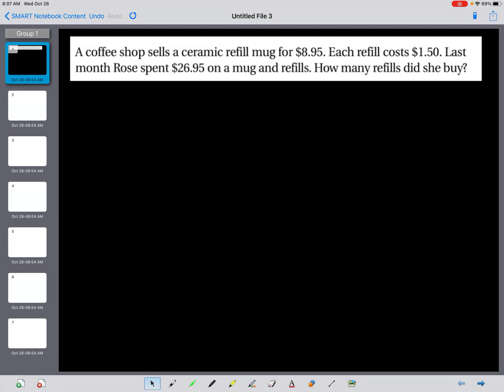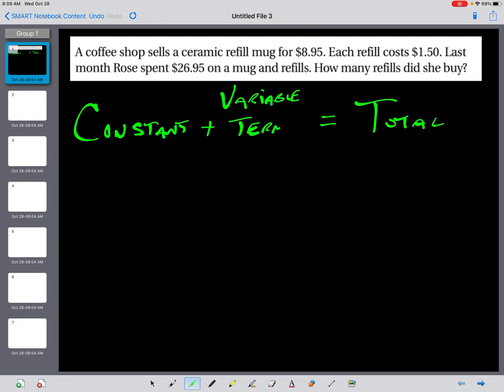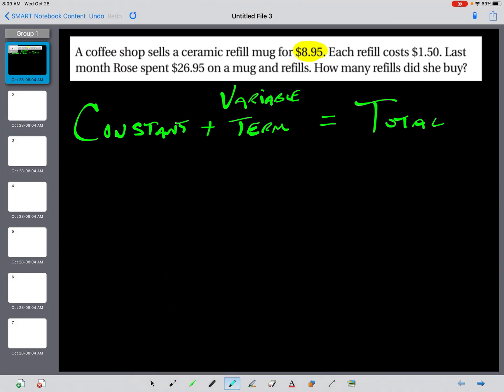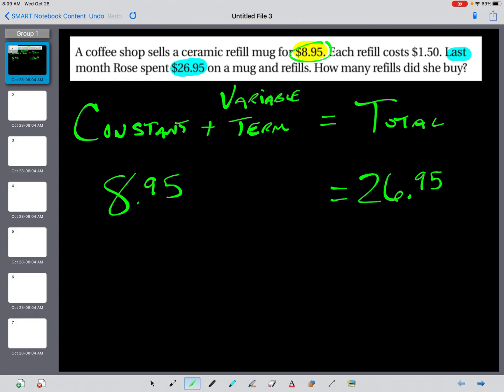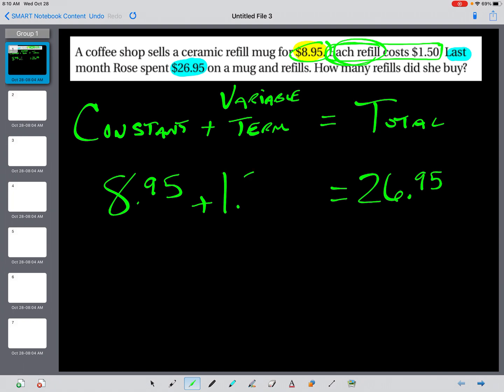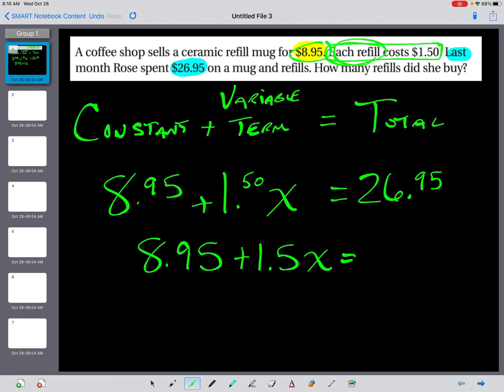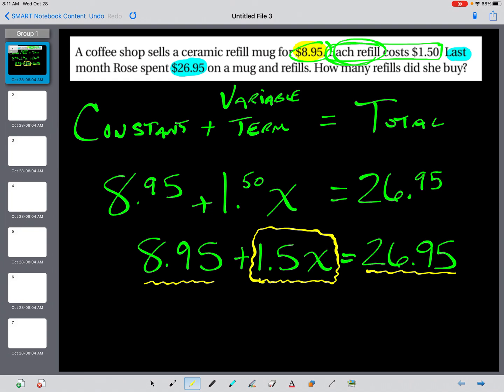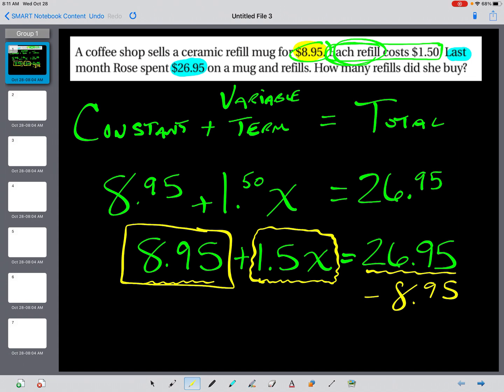Rose's Coffee Costs